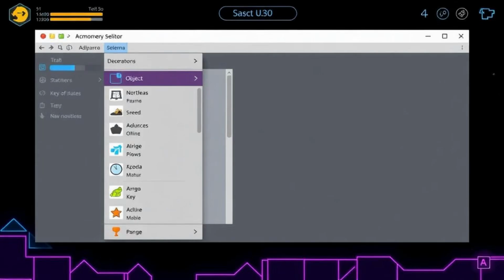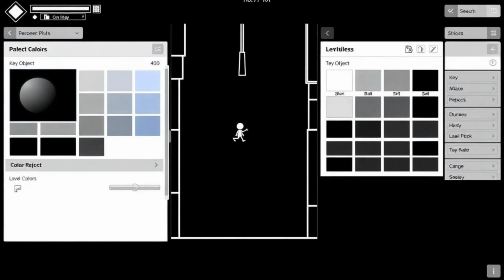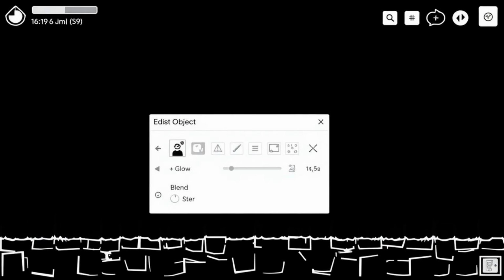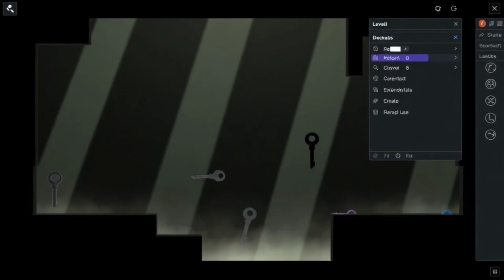How To Make Limbo Keys In Geometry Dash 🔑 | Easy Guide (2026)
Do you want to challenge your players' memory with the most iconic puzzle in GD history? 🛡️ In this video, we present the ultimate guide on how to make the LIMBO keys in Geometry Dash in 2026. Let's unlock the secret behind the shuffle and selection system!

¡Master trigger logic! I’ll teach you how to set up the random movement of the keys and, most importantly, how to use the new 2.2 triggers to ensure only one specific key is the "winner" at the end. This is the definitive tutorial for anyone wanting to build high-tier Memory levels or Extreme Demons.

GeometryDash LimboKeys GDEditor GD2026 EasyGuide StepByStep Gaming GeometryDash22 MemoryLevel GDTriggers TutorialGD LimboGD 🚨 CLAIM YOUR FREE TRANSFER UP TO $600 NOW! 🚨